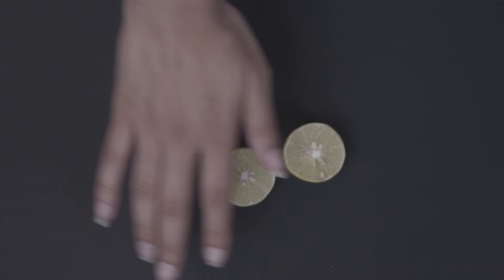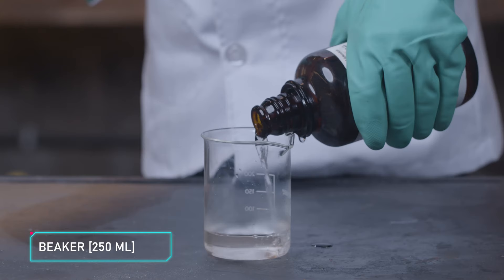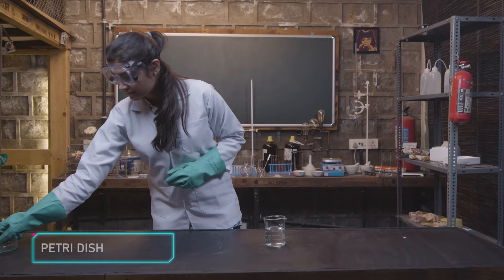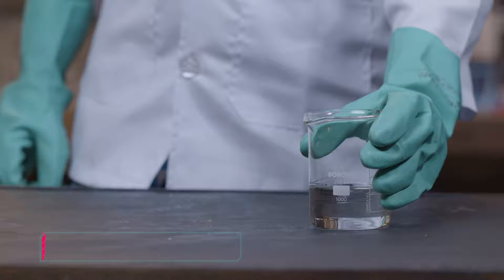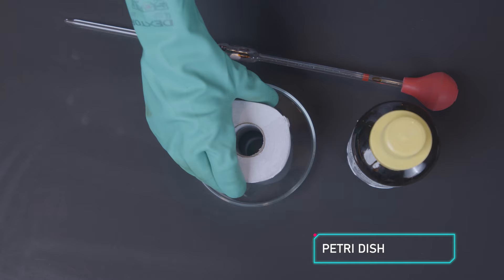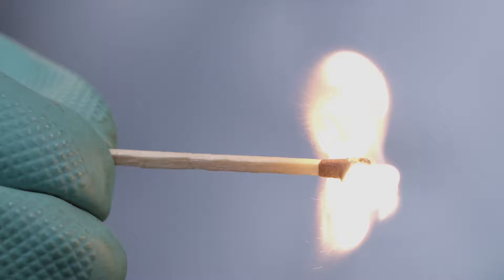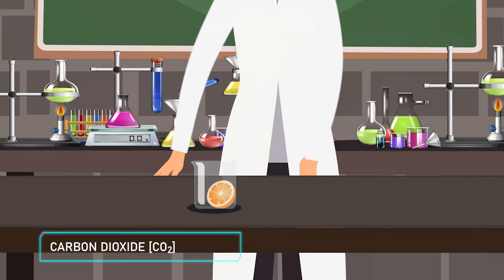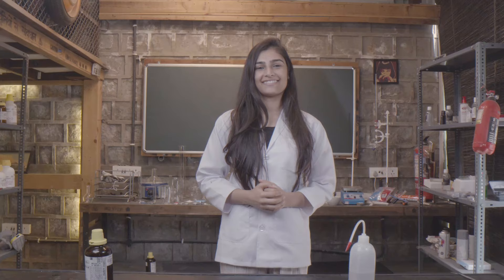Sulphuric Acid H2SO4 Vs Match stick Vs Sponge | DIY Science Experiment | Unbelievable Experiments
Welcome welcome back to another episode of "DIY" science Acid experiment - Sulfuric Acid (H2SO4) VS Safety Matches vs paper Vs Sponge Vs Flower from The Maverick Lab.

Sulphuric acid (alternative spelling sulphuric acid), also known as vitriol, is a mineral acid composed of the elements sulphur, oxygen and hydrogen, with molecular formula H2SO4. It is a colorless, odorless, and viscous liquid that is soluble in water and is synthesized in reactions that are highly exothermic.

Safety matches use potassium chlorate as an oxidizer, and when it comes into contact with sulfuric acid, they react to become chloric acid. The chloric acid is in turn “extremely reactive and unstable” and proceeds to react with the other chemicals in the match head, burning them and starting a fire.

The sponge contains cellulose, which is made up of carbon, hydrogen and oxygen. Because sulfuric acid wants to react with water so badly, it actually rips the hydrogen and oxygen molecules off the cellulose, causing it to disintegrate.